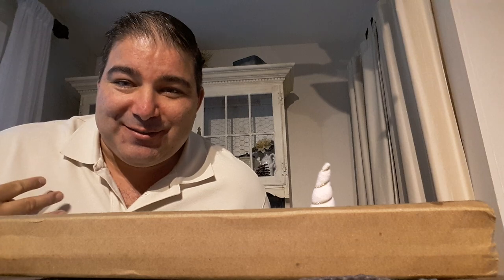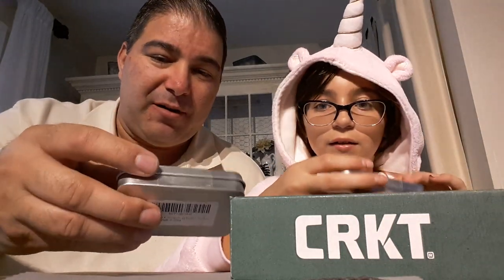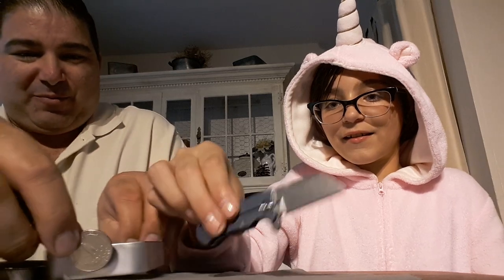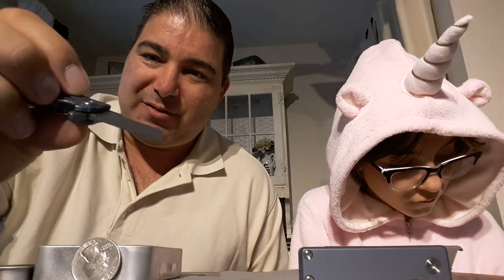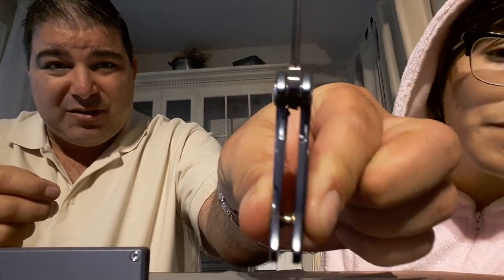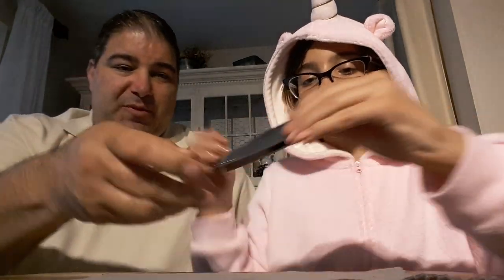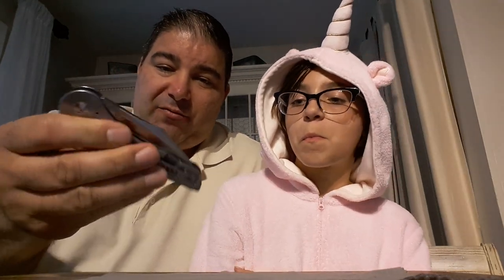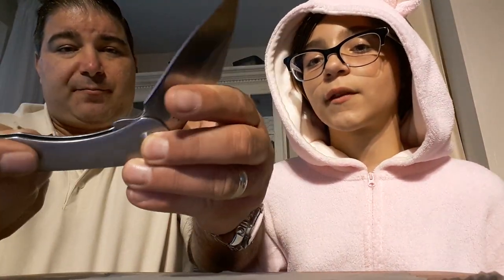Our Second UnBoxing Video CRKT & EfenGrow WE GOT SCAMMED Pocket Knife reviews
Our Second UnBoxing Video CRKT & EfenGrow WE GOT SCAMMED
with a special quest     - Bear-a-corn -    the Knife reviewing Bear Unicorn ??